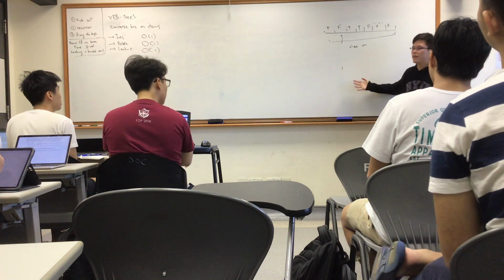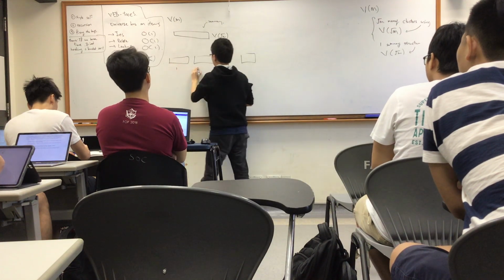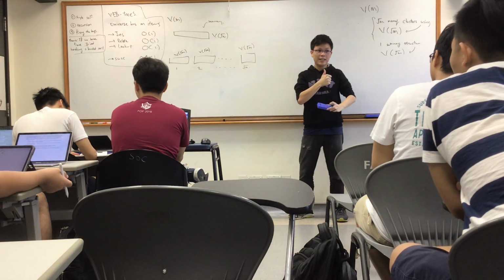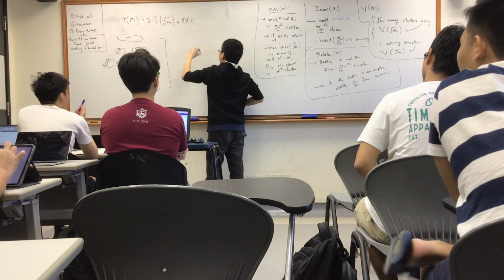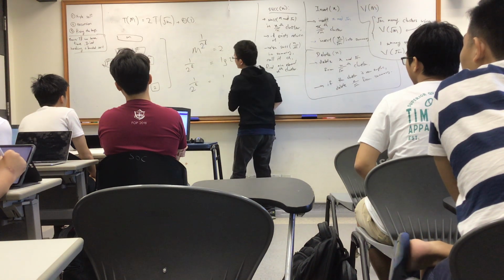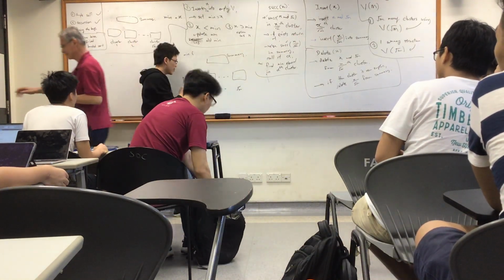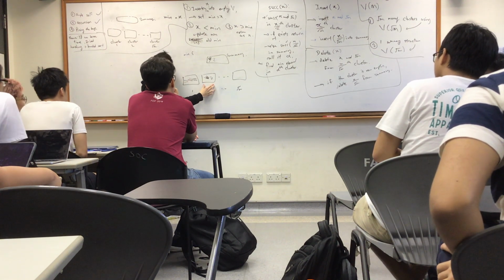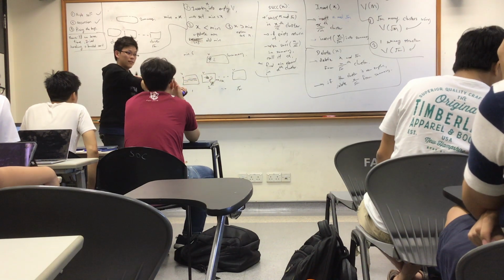2. van Emde Boas Tree and k-Independent Hashing (Part 1)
DMC1401CS - Advanced Data Structures, Spring 2020